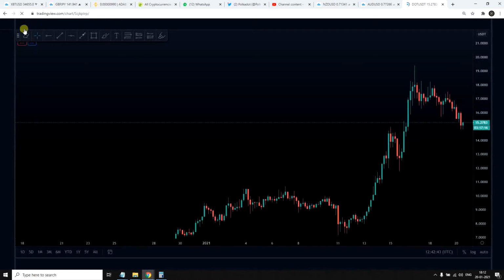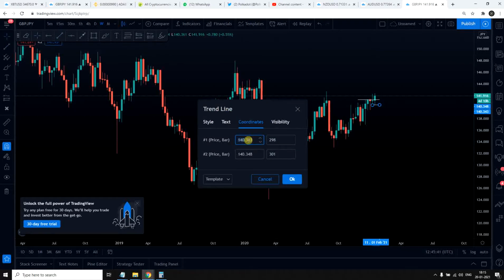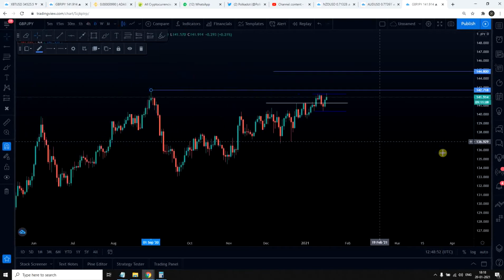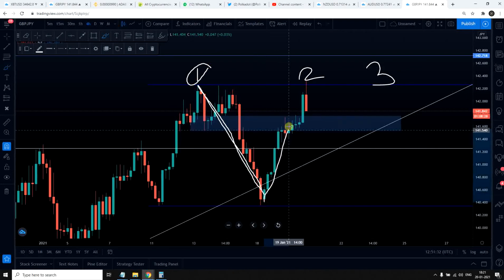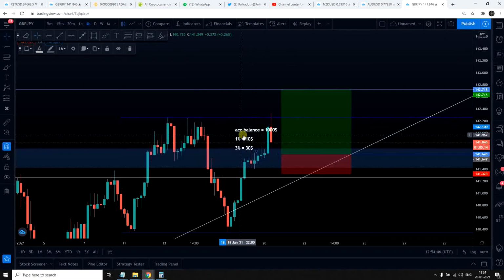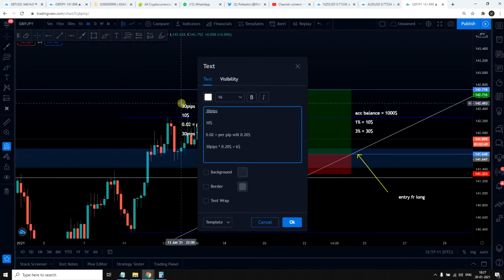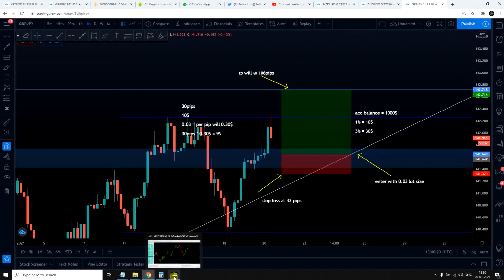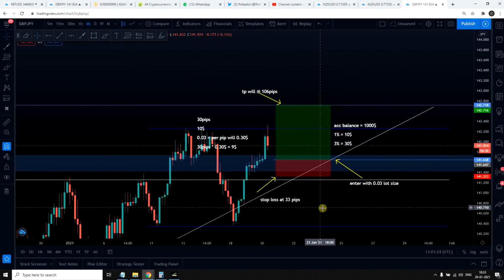Full analysis No 1 GBPJPY 200121